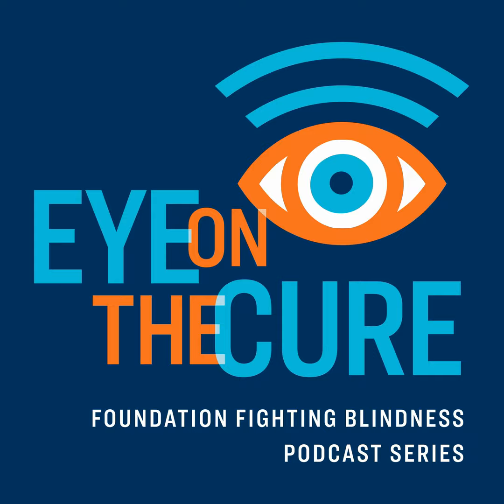Eye on the Cure Podcast | Episode 4: Jill Dolgin, AGTC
July 2, 2021. Jill Dolgin, the executive director of patient advocacy at AGTC, talks to Ben about her role in helping patients understand clinical research. They also discuss AGTC's current gene therapy clinical trials for X-linked retinitis pigmentosa and achromatopsia.